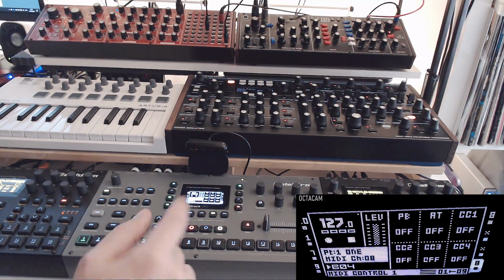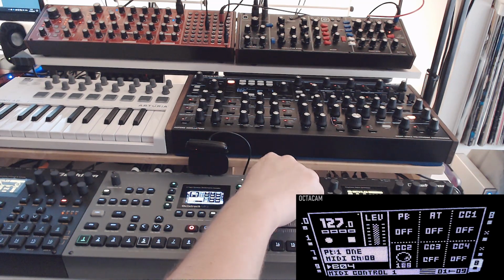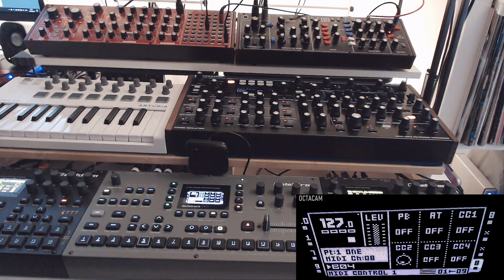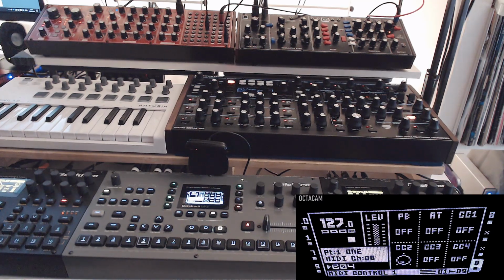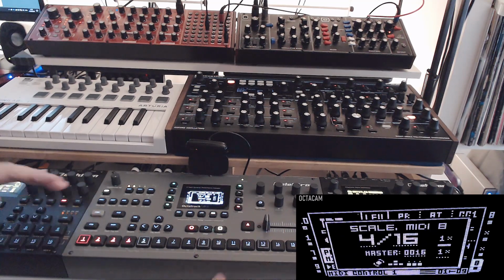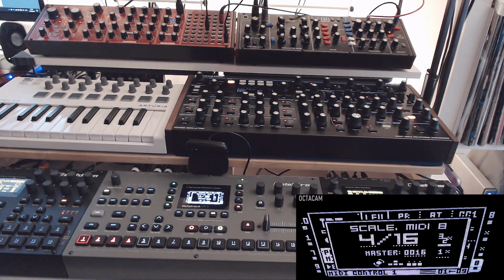How to MIDI Clock the Behringer Neutron Semi Modular Synthesizer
I had to solve a specific problem today and here's my workaround for it. Instructions start at 1:24 Demo at 5:45

My Gear:
- Roland TB-03
- Novation Peak
- Behringer Neutron
- Behringer Model D
- Arturia Beatsteap
- Arturia MicroFreak
- Elektron Digitakt
- Elektron Digitone
- Elektron Octatrack
- Elektron Analog Heat
- Elektron Analog Drive
- ModeMachines Cerebel
- Behringer FCA1616
- Beyerdynamic DT-770